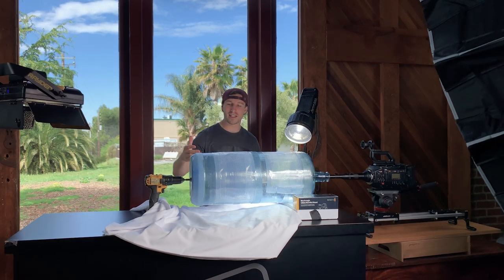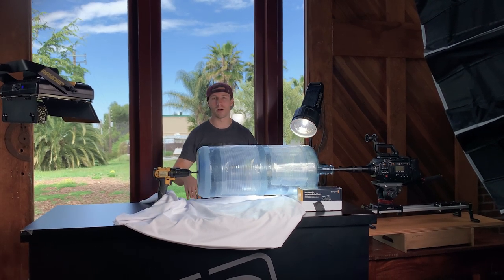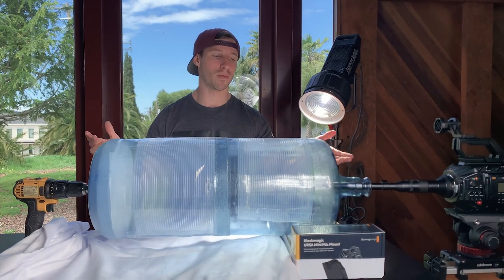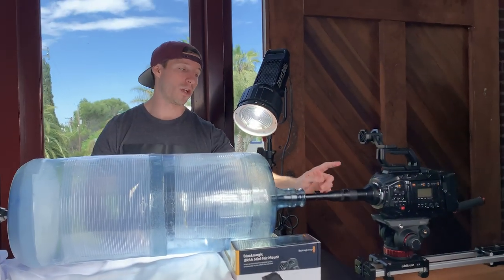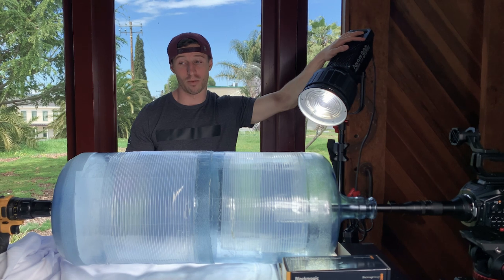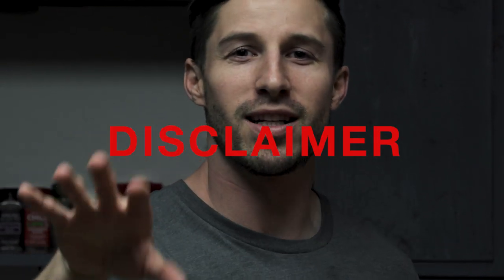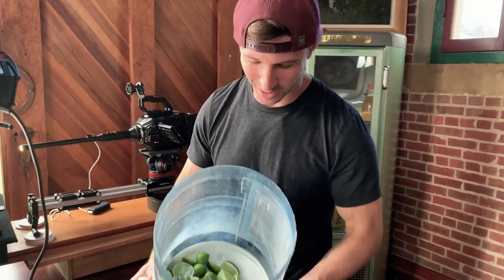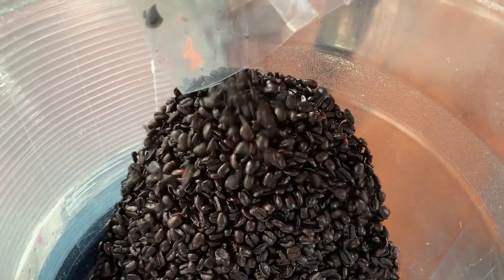Create Awesome Cyclone Shots for Product Videos with Laowa Probe Lens / Tutorial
Ive been wanting to create cyclone spinning product shots for awhile without spending a lot of money.

I came up with this design of attaching two water jugs together and sticking a power drill in the back end. This is a first attempt and learning a lot from the process. I hope you Enjoy.

Also if you decide to recreate please tag me in your videos, I would love to see what you come up with!

Products I use:

Editing:
My Computer
My Hard drives

Cameras:
Ursa Pro G2
Canon 1DX Mark II
Memory Cards

Lighting:
Aputure 300d II
Light Dome II
Small Light

Lenses:
Wider Prime

Spinning Product Table
Reflective Surface